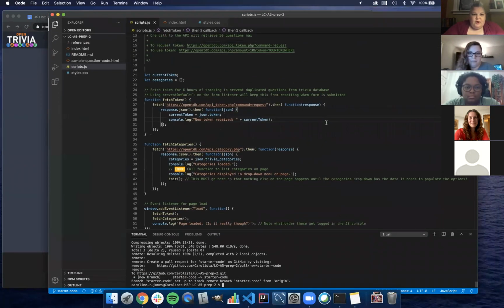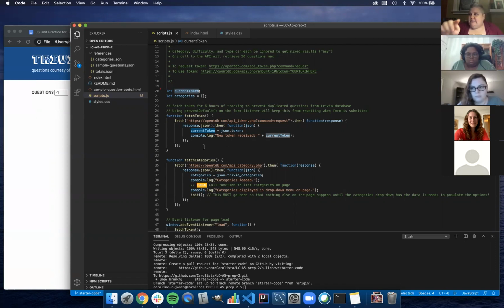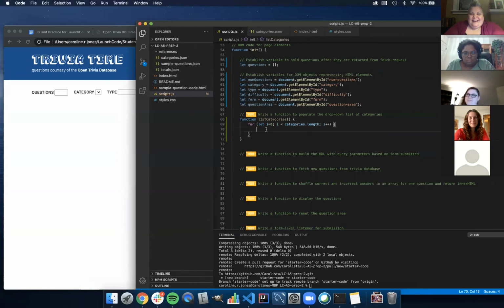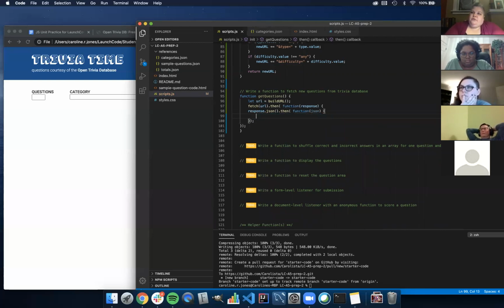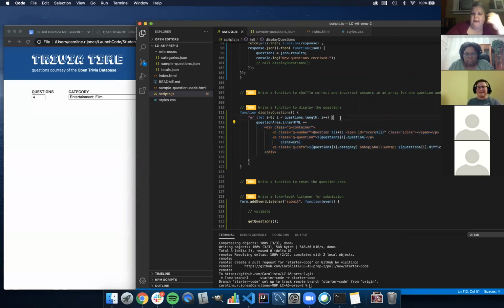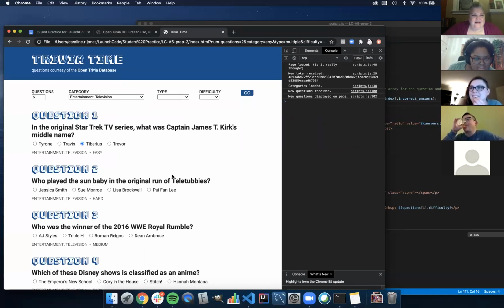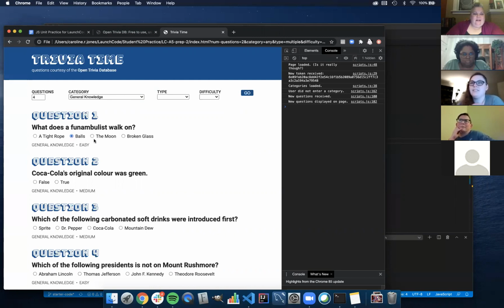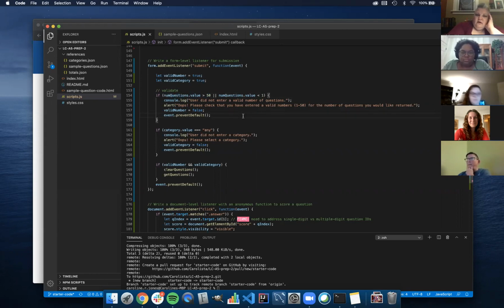WebDev Assignment 5 Prep - Trivia Time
This second session (10/24/20) covers the DOM, fetching JSON, and validating user input in forms. NOTE: This goes FAR beyond what is required for assignment 5, and I try to point out those distinctions as often as possible during the presentation.

Both the starter code and solution branches are available at this Github repo
Feel free to fork & clone down your own copy!